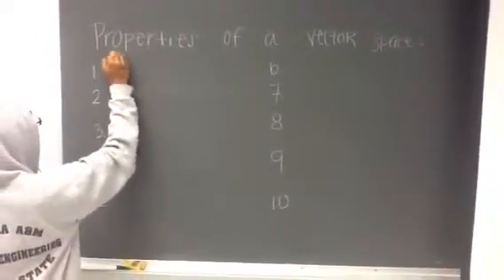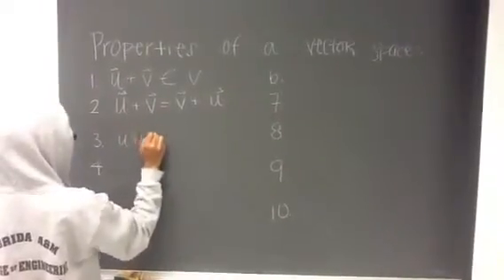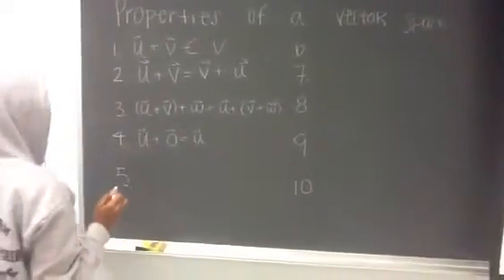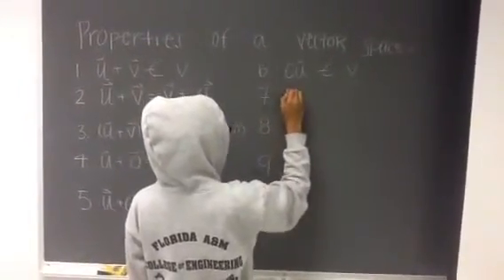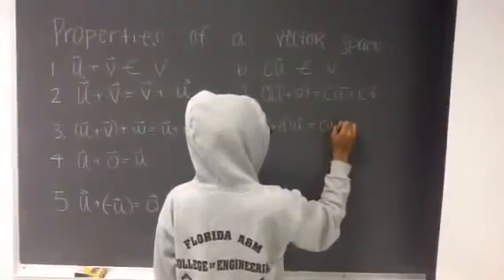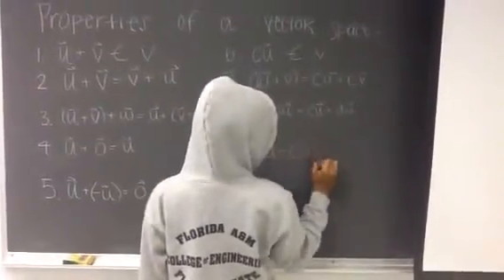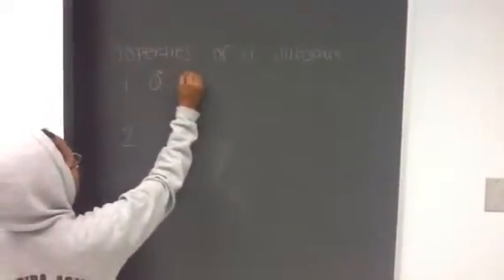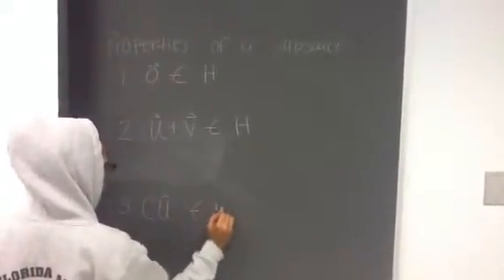My Edited Video